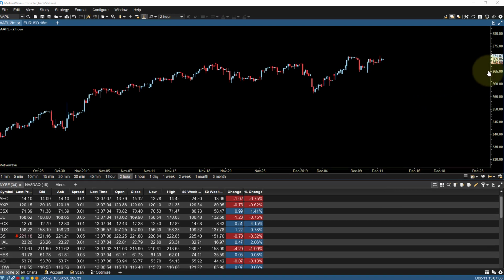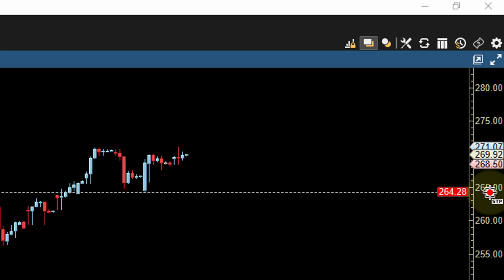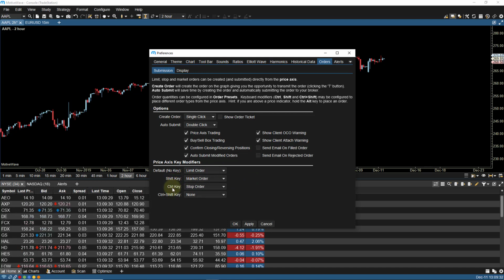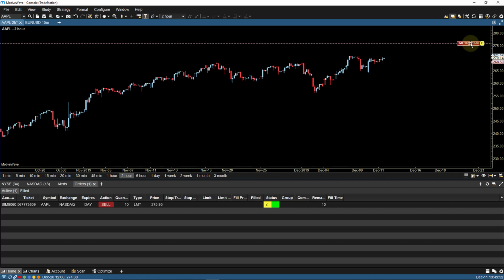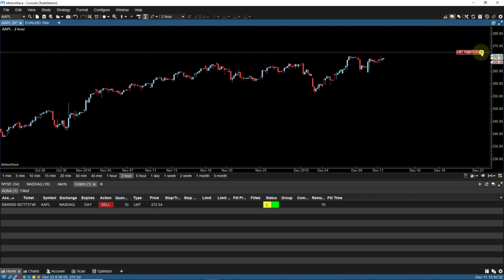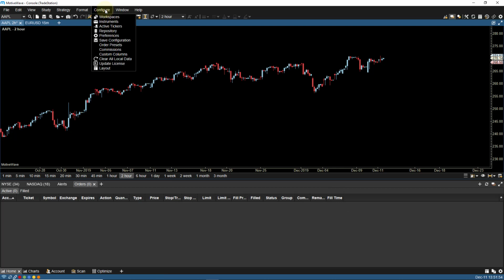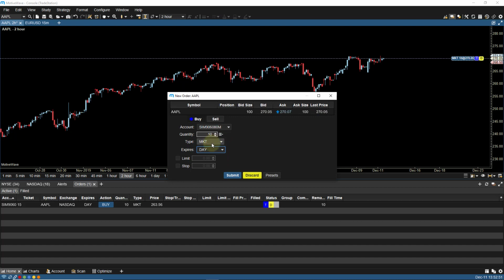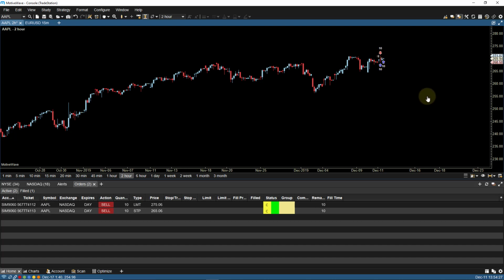Chart Trading From The Price Axis in MotiveWave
How to trade from the Price Axis, including how to transmit and modify orders on the chart or through the Order Ticket Window, keyboard hotkeys for placing different types of orders, showing/hiding orders on the chart, showing/hiding trade history on the chart, and more in the MotiveWave trading platform.